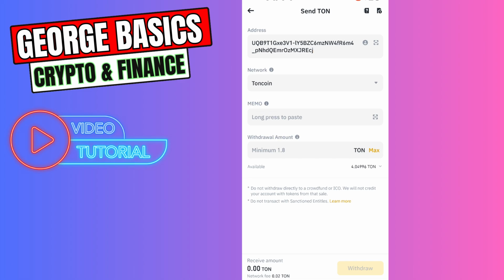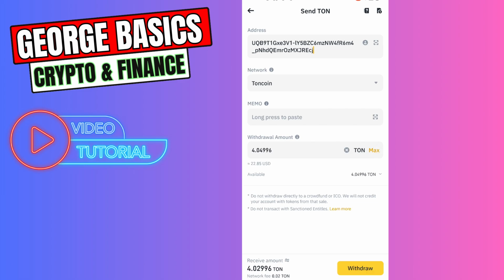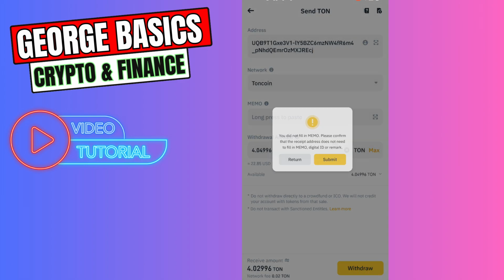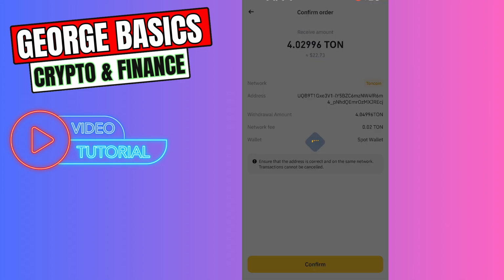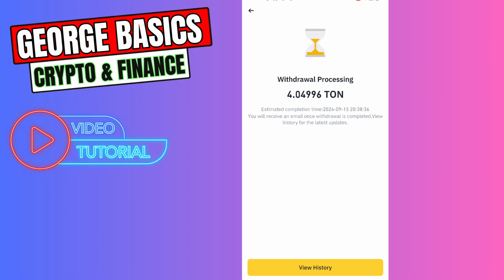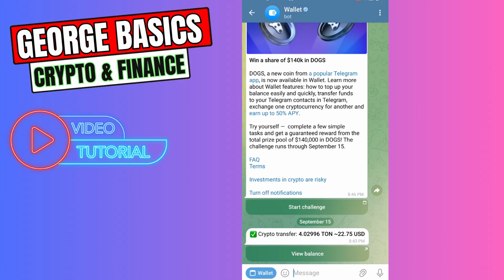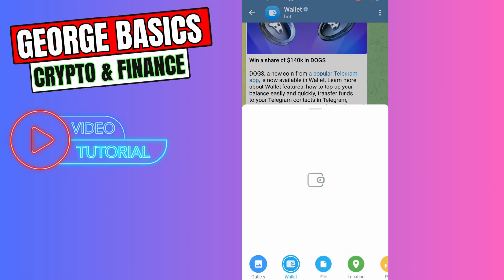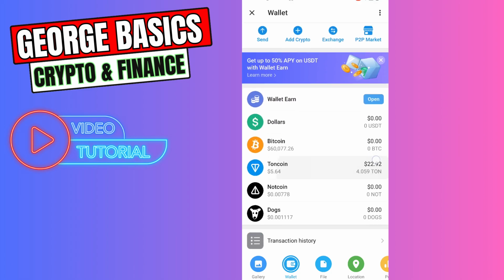How to Transfer Toncoin (TON) From Binance to Telegram Wallet (2025)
How to Transfer Toncoin (TON) From Binance to Telegram Wallet (2024)

Learn how to transfer Toncoin (TON) from Binance to your Telegram Wallet in just a few easy steps!